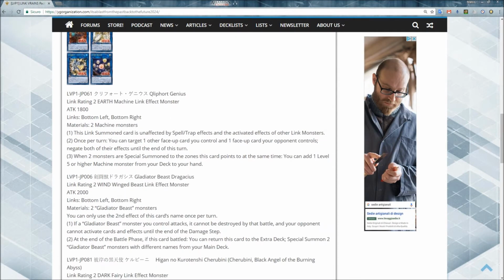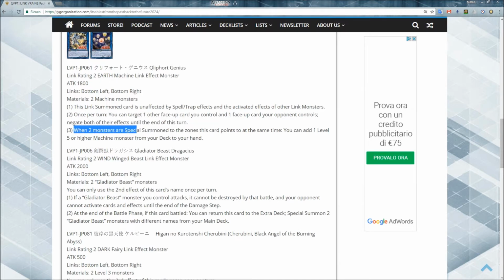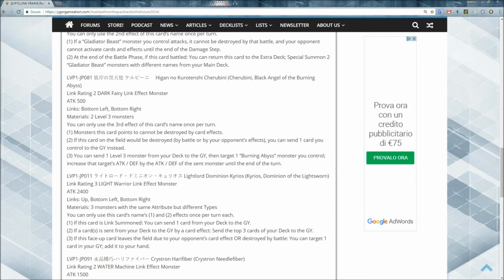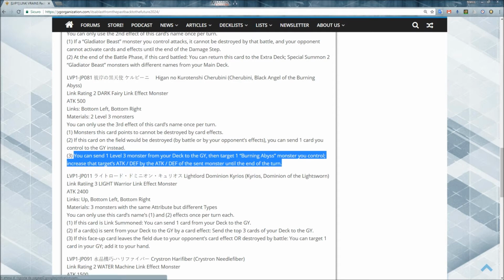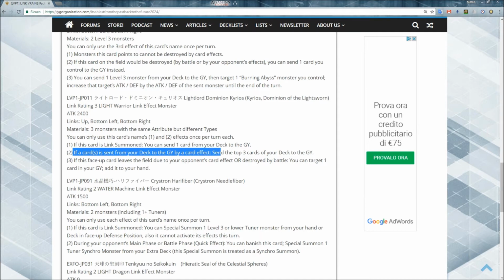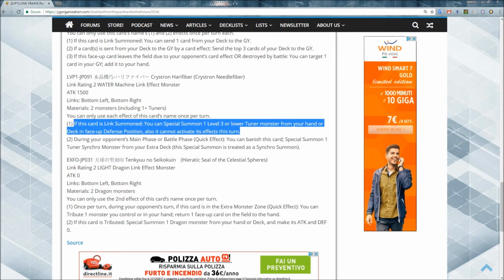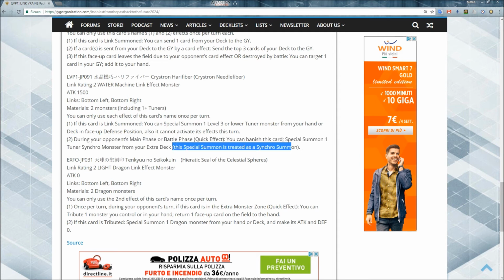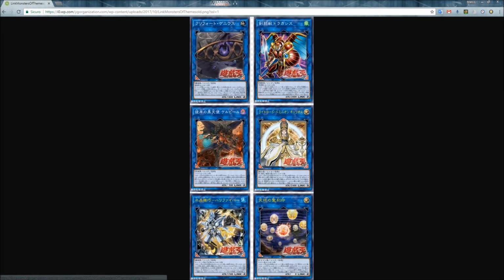Link Vrains Pack! New Burning Abyss, Lightsworn and Crystron Link Monster!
The Spoiler of the new Burning Abyss, Lighstworn, Crystron, Hieratic, Gladiator Beast and Qliphort Link Monsters from Link Vrains Pack!

Yu-Gi-Oh! Trading Card Game fan.
You'll find HD videos over the latest Yu-Gi-Oh! news, deck profiles and unboxings.
Benvenuti nel mio canale YouTube!
Fan del gioco di Yu-Gi-Oh! Gioco di Carte Collezionabili.
Troverete video in HD sulle ultime notizie di Yu-Gi-Oh!, deck profile e aperture.

► YGOPRO:
ocram1993